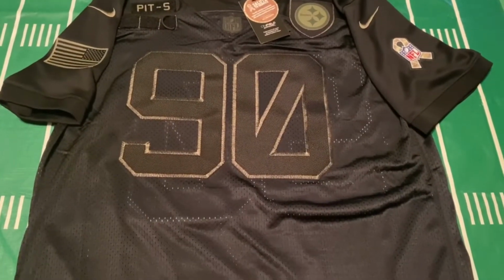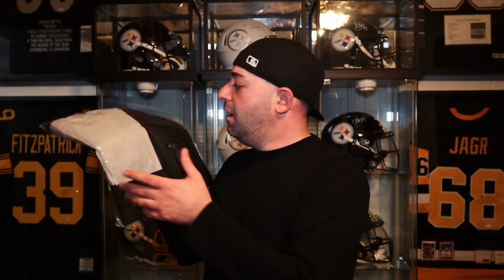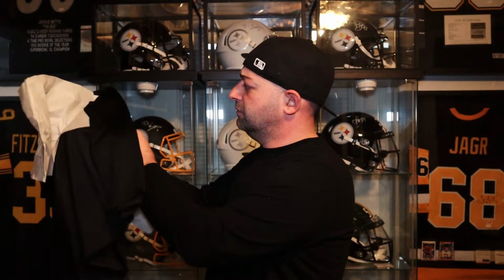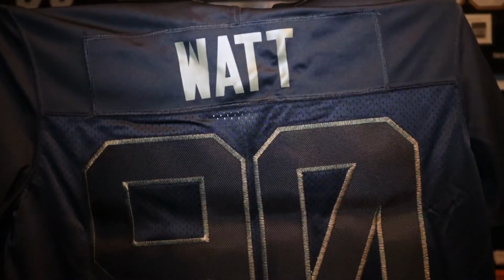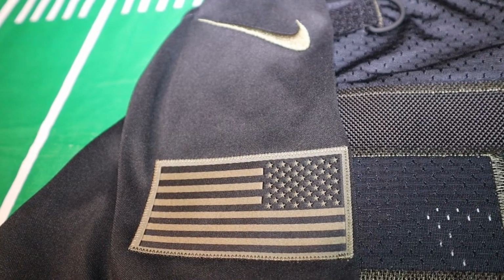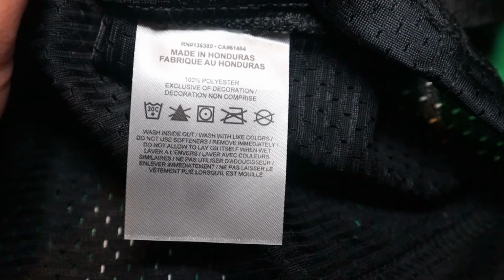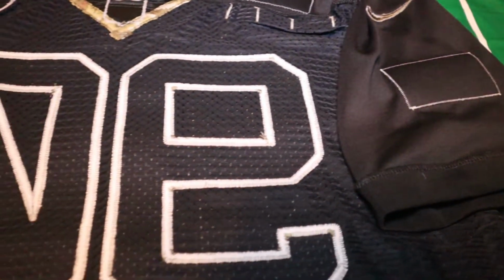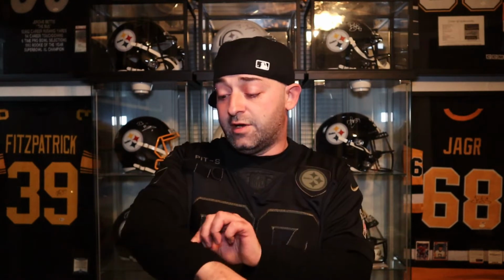Tj Watt Steelers Salute To Service Nike Jersey 2020 | Unboxing & Review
In this video I unbox and review a TJ Watt Salute To Service Steelers Nike Jersey 2020.

To see some of my sneaker reviews please click the link to enter the playlist